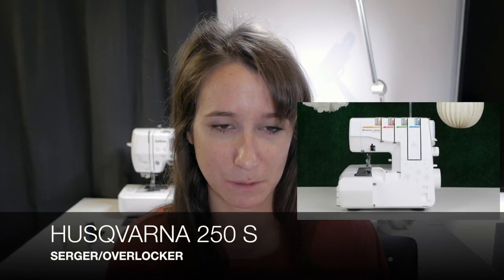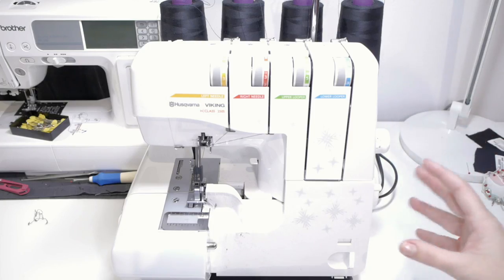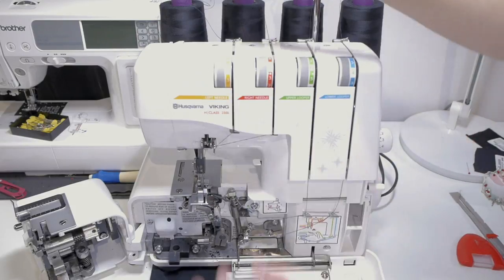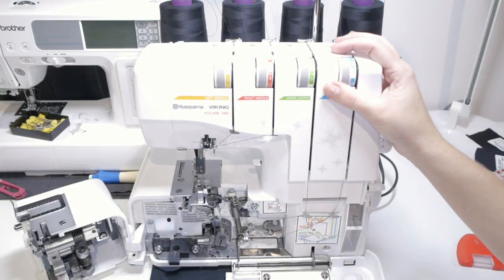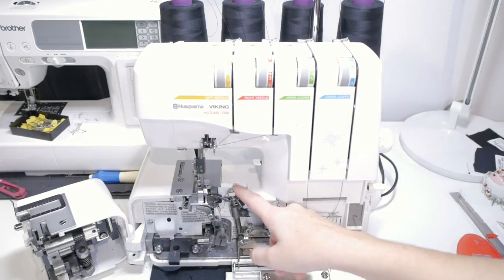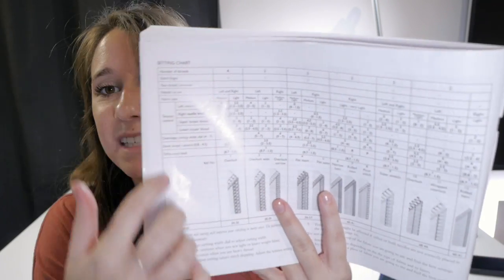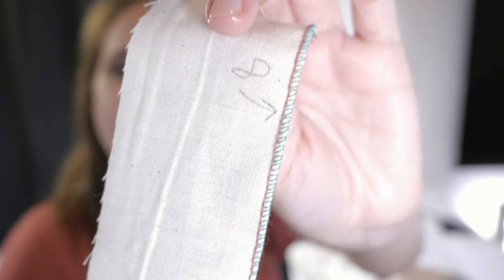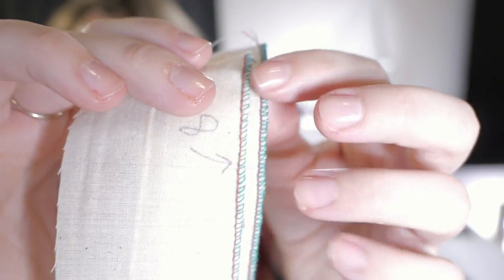How To Use A Serger/Overlocker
Hey guys,
Today I share what I've learn in my sewing class about my serger. The model I have is a Husqvarna 250 S.
I will chat about
1.Thread
2. Needles
3. What stitch you can do
4.Trouble Shooting

On the thumbnail, I am wearing the make I did for the So You Think You Can Sew challenge. Thanks to Myra and Dawn from That Sewing Blab for creating this amazing competition. Love the make of Katelyn from Because I'm Crafty.